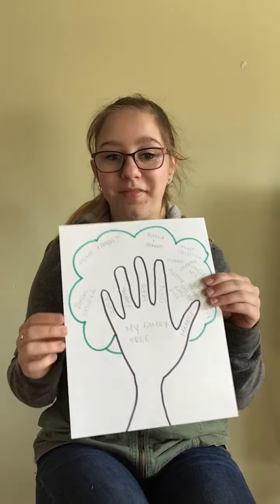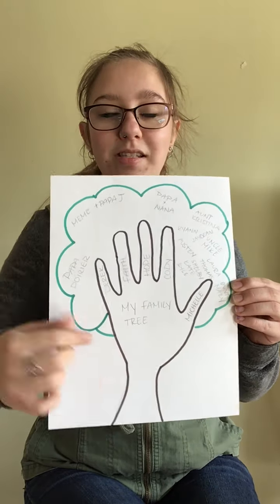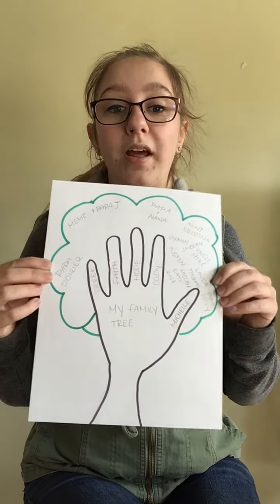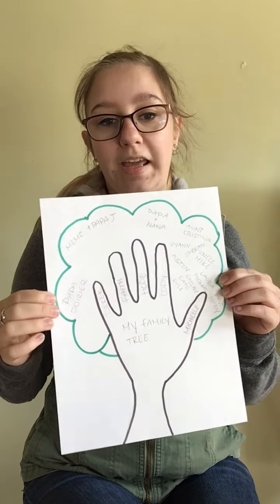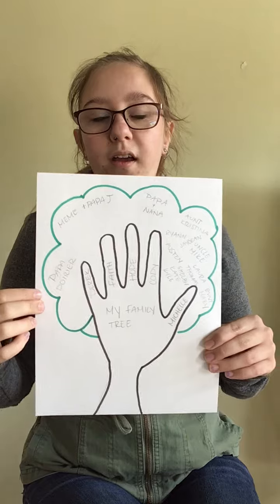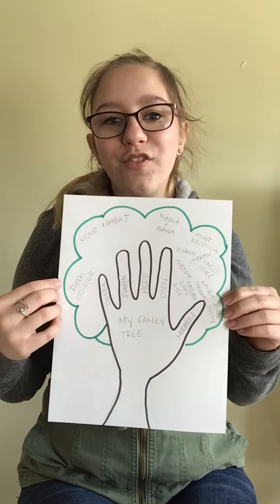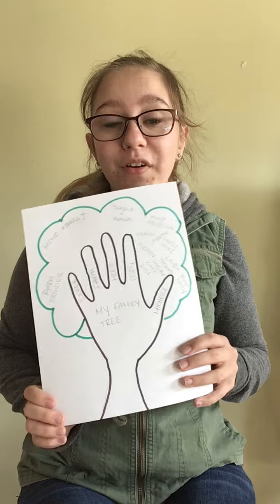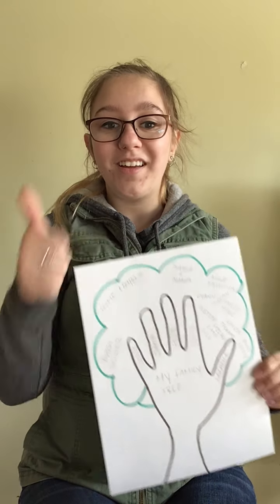Kindergarten Family Tree 4/17